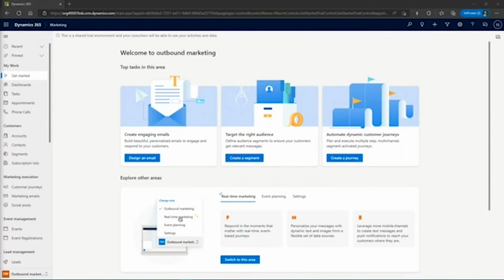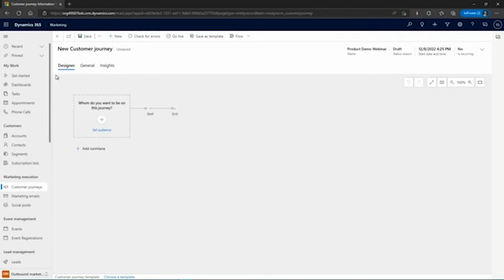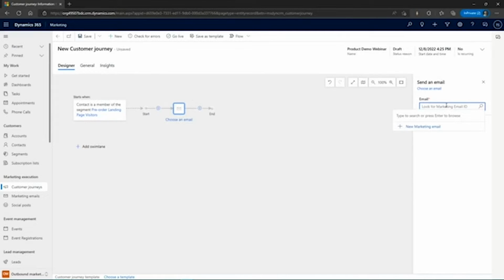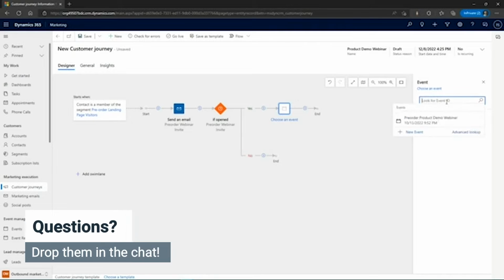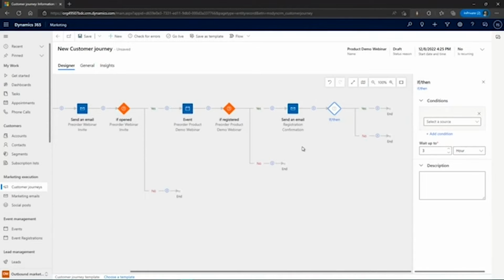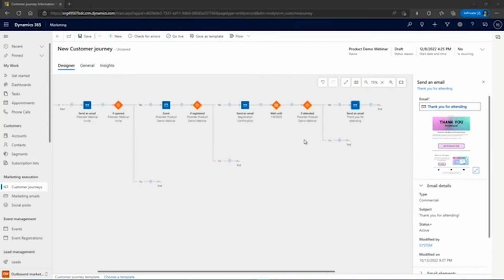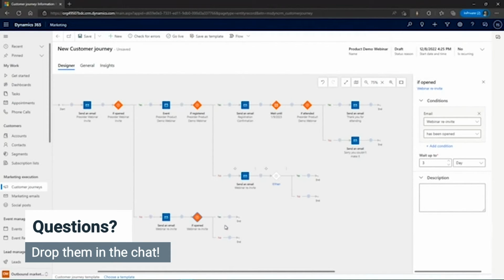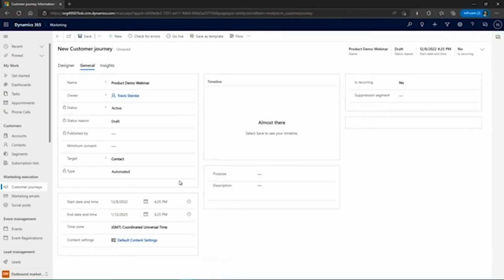Setting up a stellar Customer Journey in Dynamics 365 Marketing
A customer journey visually shows what a customer experiences as they move along the sales and marketing funnel. It’s an incredible tool to help organizations get into the mindset of the customer and understand their perspective with the ultimate goal of improving their experience and increasing the effectiveness of marketing and sales efforts.

Join Dynamics 365 Marketing Technical Consultant Travis as he walks through the steps to set up a customer journey so you can automate customer outreach.

TIMESTAMPS ⏱️
00:00 Customer journey description and use cases
01:06 Example scenario
01:50 Settings and the design canvas
05:07 Set up a journey
12:44 Filling in the "no" branching paths
16:34 Journey recap and settings

ADDITIONAL RESOURCES 📚
Resources we either mentioned in this Fast Class or can supplement the class topic.

Our clients enjoy complementary, on-demand learning courses.